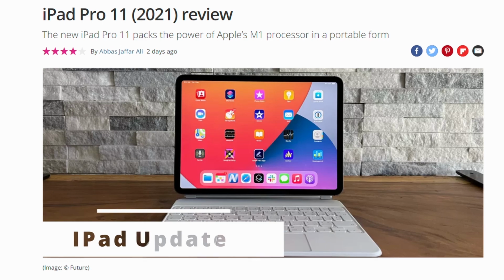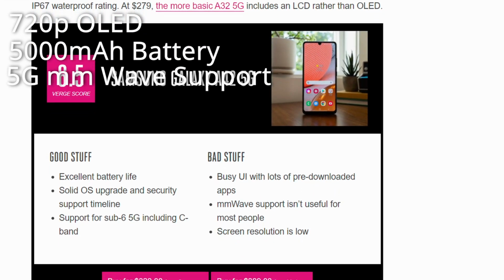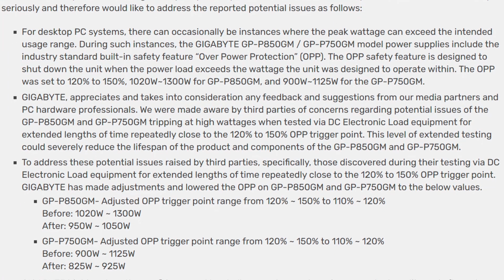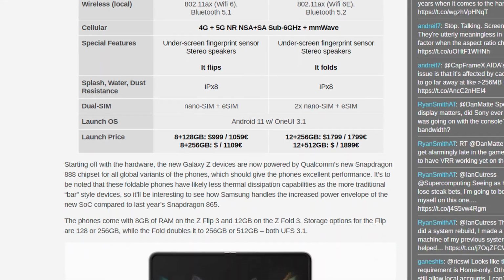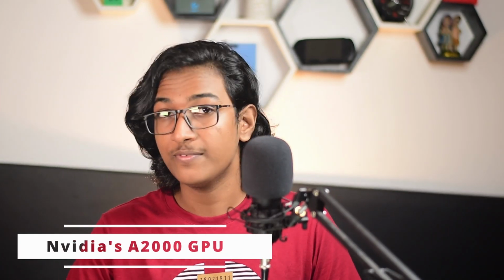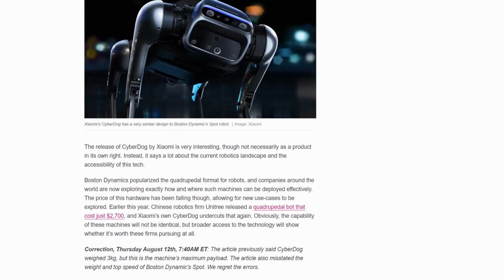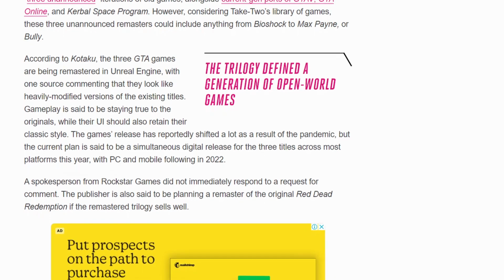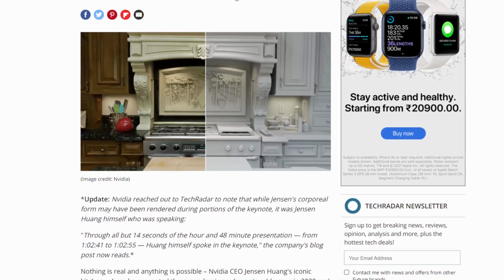TechSunday | TechNews for the week!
PS2 GTA trilogy reportedly getting a remake, CGI'd Gensen at 2021 Keynote, IPad pro update, Motorola Razer updated to Android 11, and more!